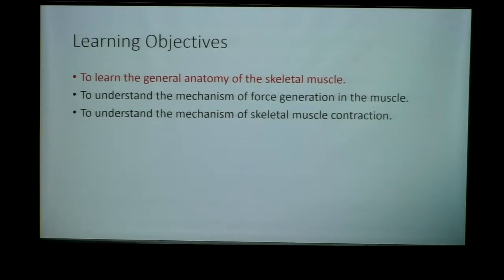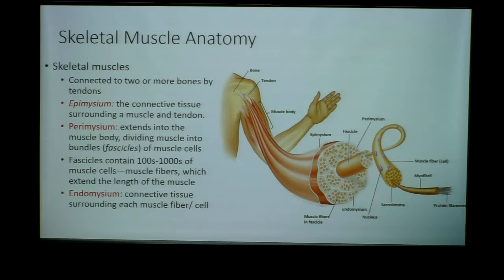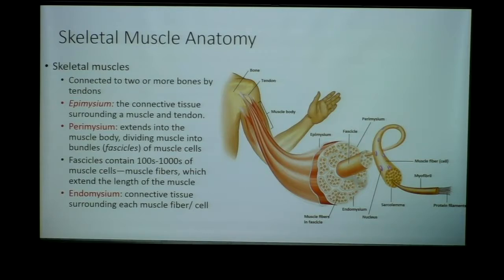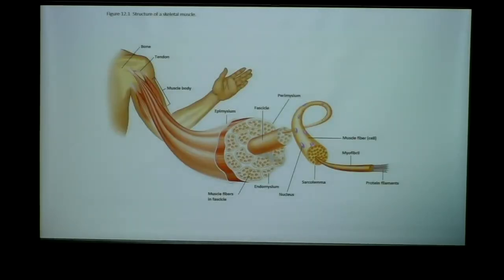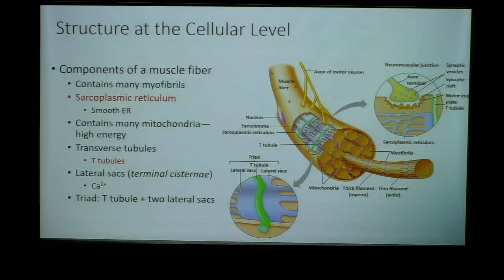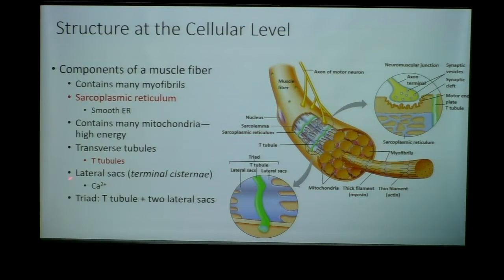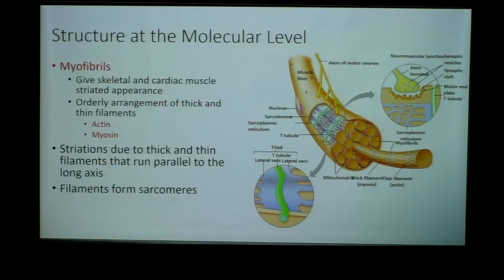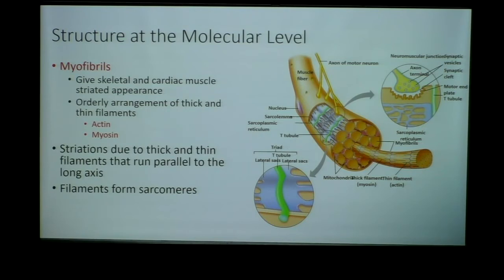BIO2510 11 11 19 Part 2